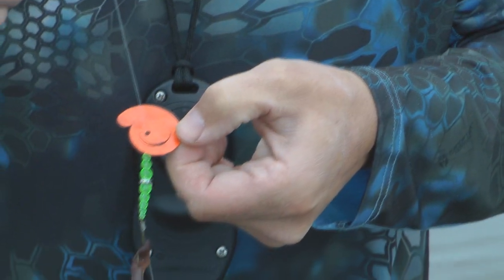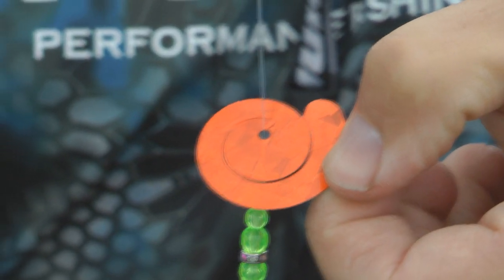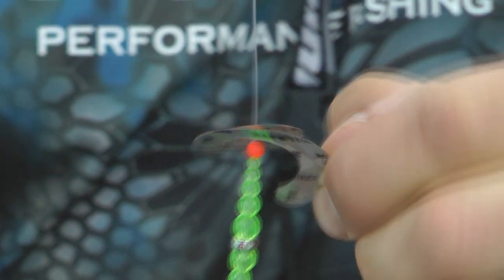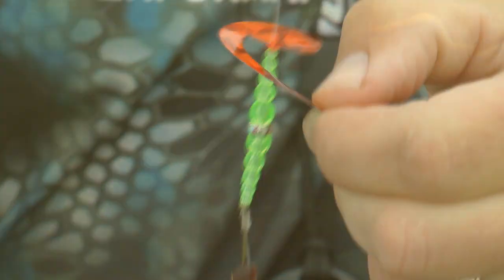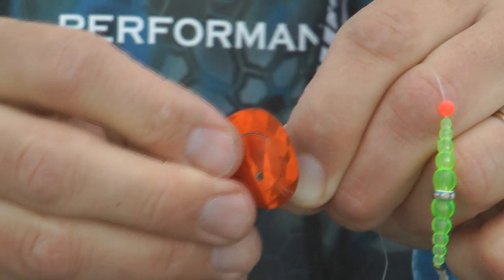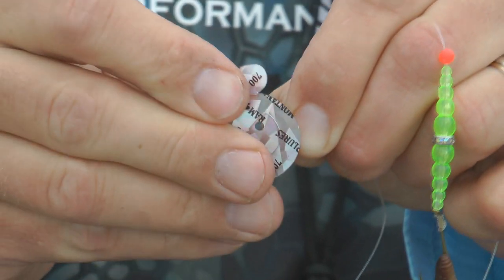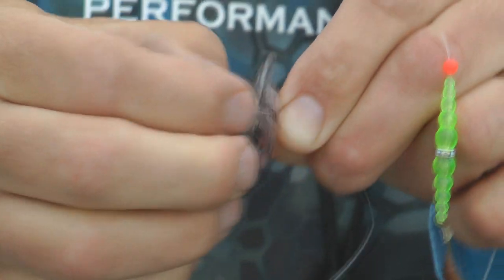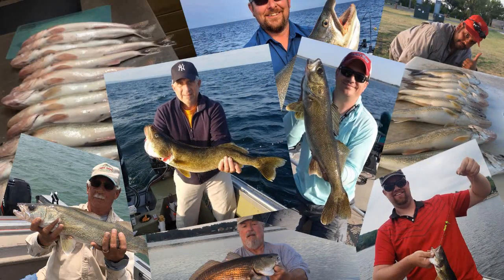Shapeshifting Montana Blade from Ram Lures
This spinner blade will add a new action to any worm harness. Here are some of the key points

SHAPESHIFTING - The blade elongates as it rotates through the water.  Stop and it springs back.
SLOW SPEED - Works at 0.4 mph and faster, great for bottom bouncing spinner rigs.
REVERSIBLE - Fish the Montana Blade with the color facing forward or backward.
GREAT FLASH & ACTION - This lightweight blade has great action and is highly reflective.

"We were catching them like crazy!" - Jim H. from Angola, NY - Walleye Fishing On Lake Erie

"The Ram Lure spinner blade was awesome." - Bruce S. from Lind, WA - Trout Fishing On Roosevelt Lake

"Walleye Love Them!!" - Derek S. from Marion, SD - Walleye Tournament in SD.